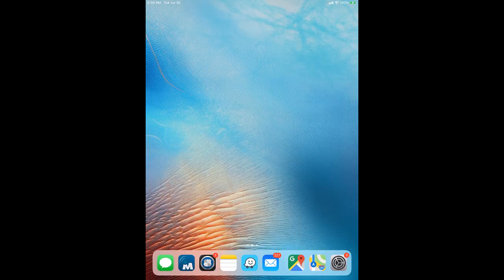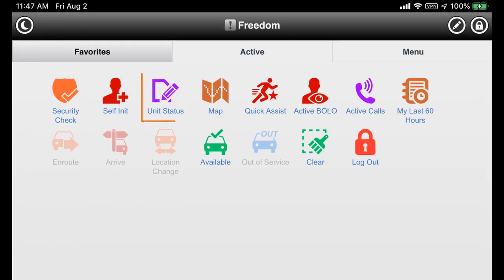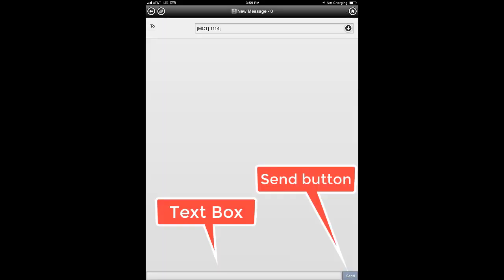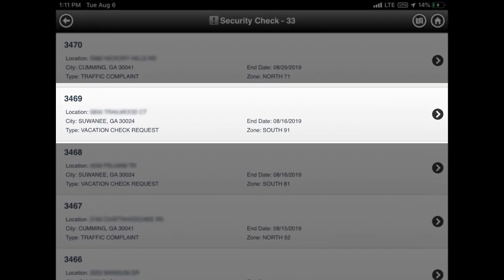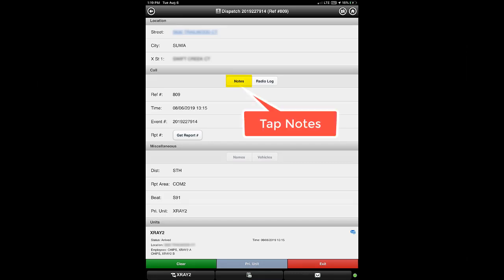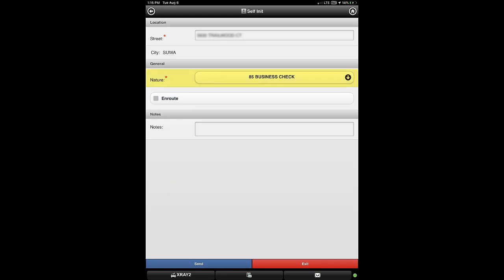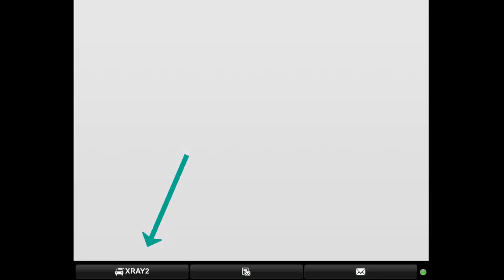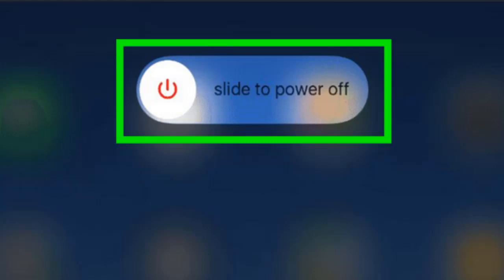FreedomApp2019_720p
Freedom App Refresher Training Video for FSCO CHIP